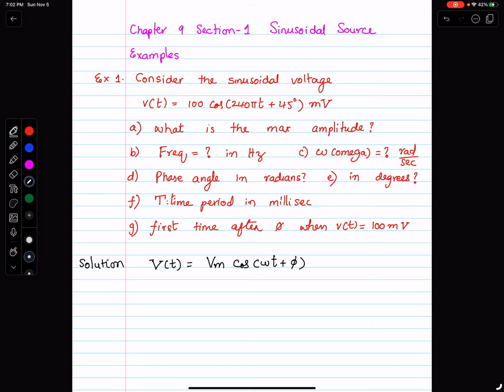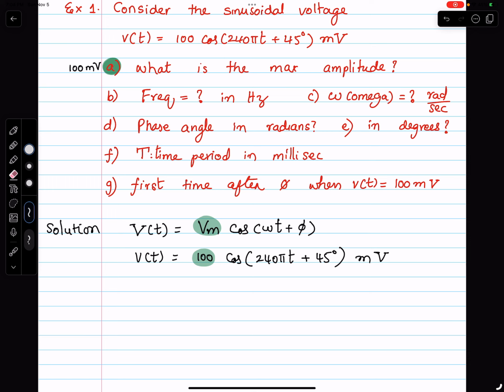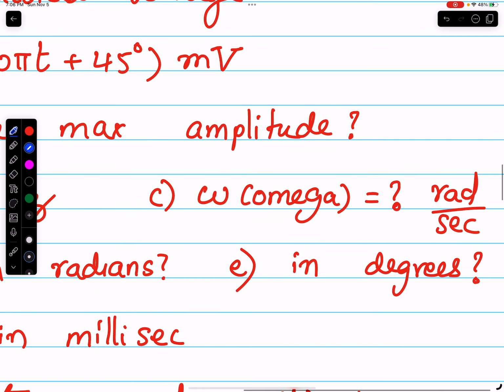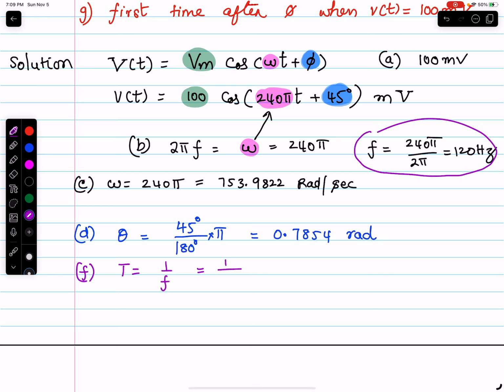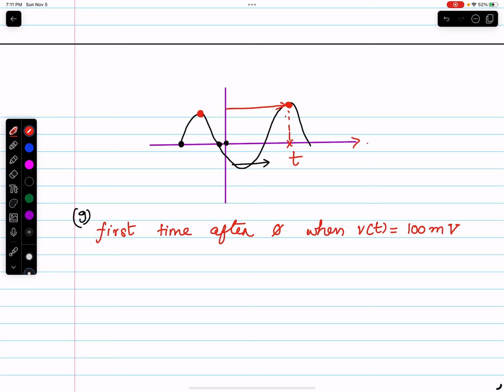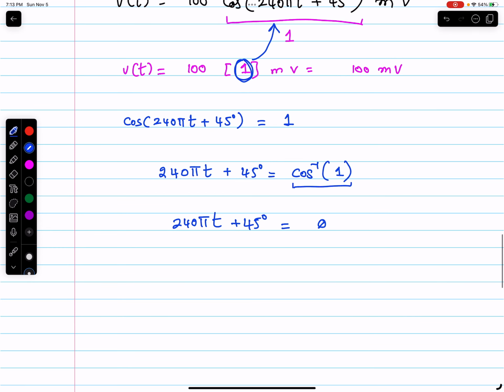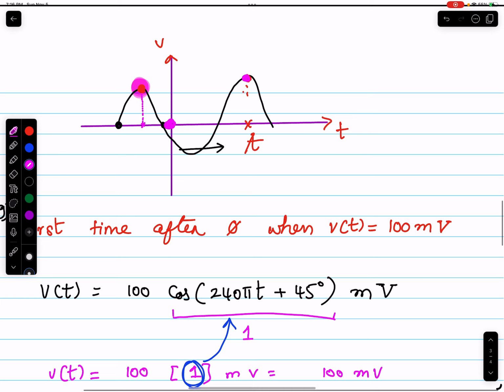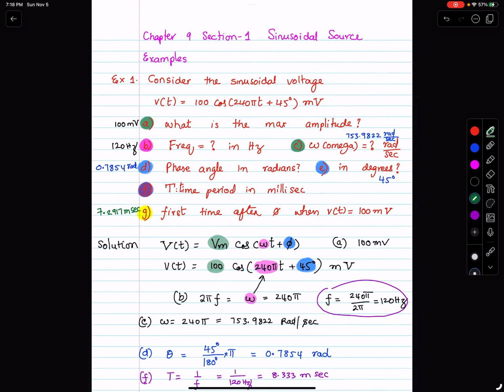Section 9 1 Example 1